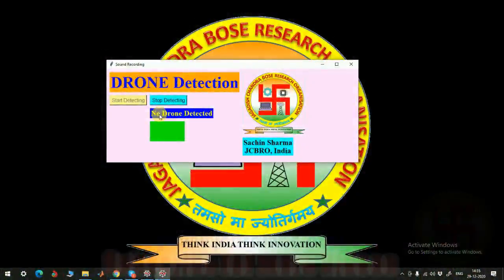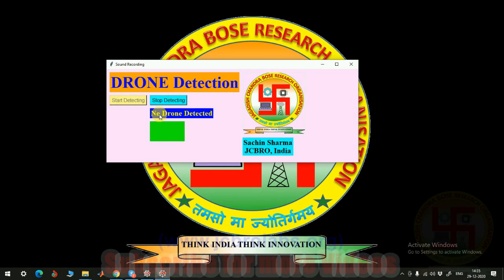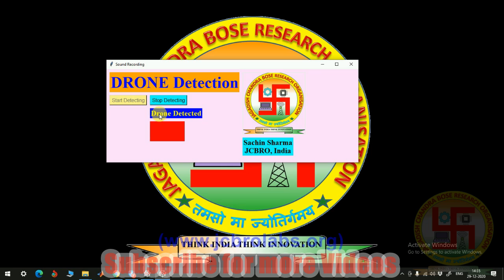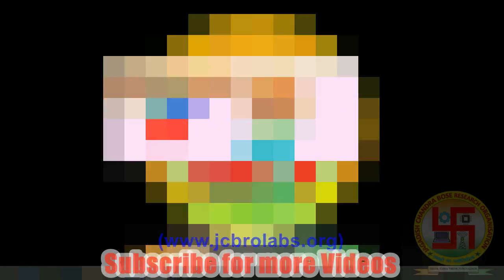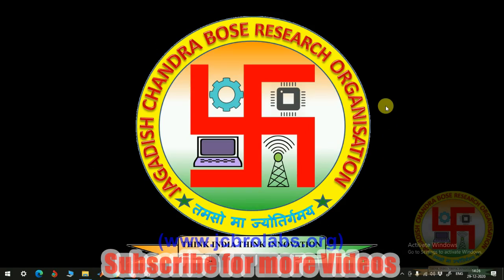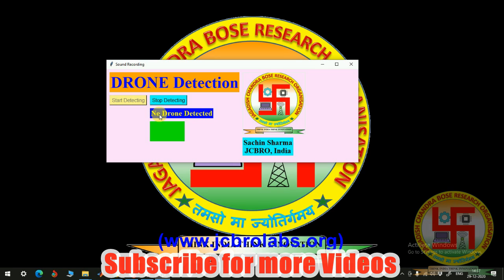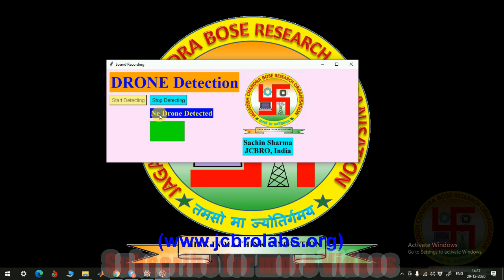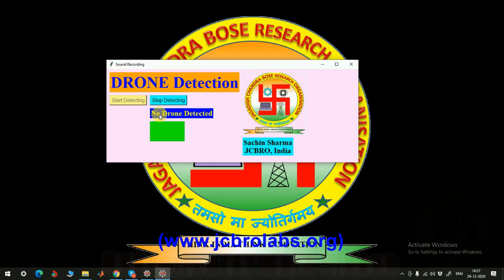ML Project 4: DRONE detection in Real Time using Sound Analysis on Python.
This video describes the project "DRONE detection in real time with the help of sound analysis".

We provide online training, help in technical assignments and do freelance projects based on Python, Matlab, Labview, Embedded Systems, Linux, Machine Learning, Data Science etc.
We also provide thesis and project assistance to Ph.D/M.Tech/B.Tech students.